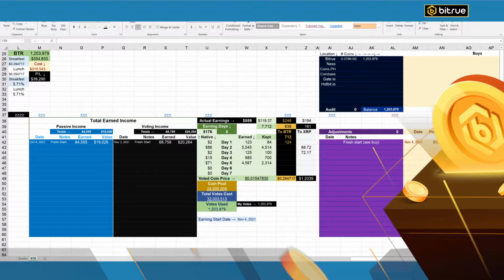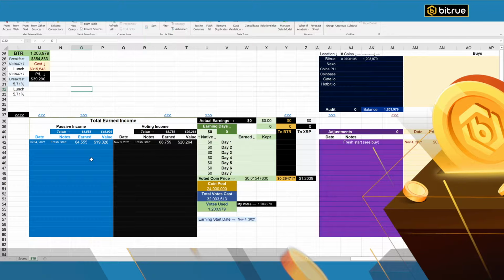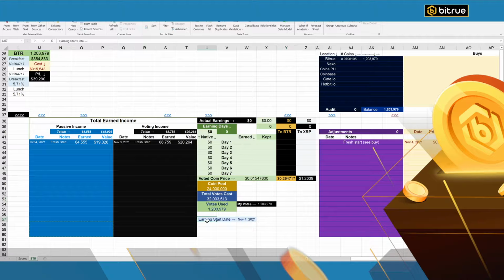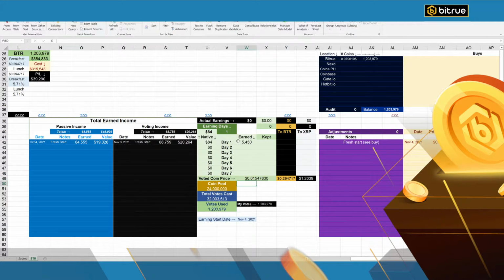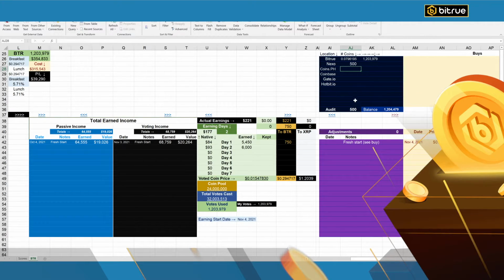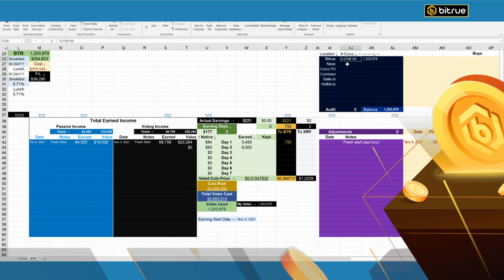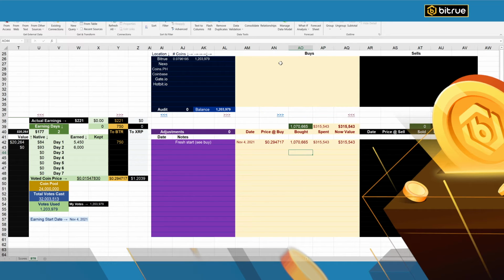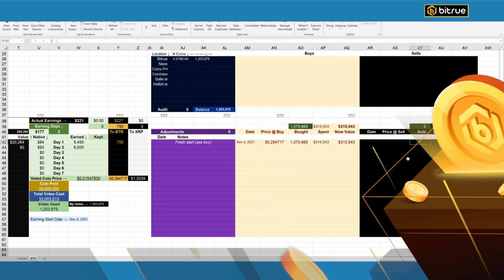For Geeks! PT3 of 3 | This video shows the near final look of a coin page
This video is the last of the "Geek" and it really is not geeky as it just shows the result so far how a coin page will look and how it accounts for BTR Voting, Passive income along with buys and sell.